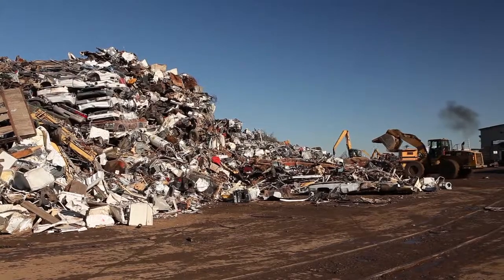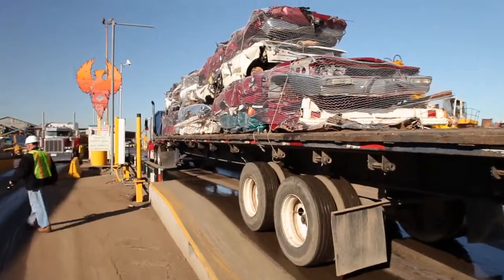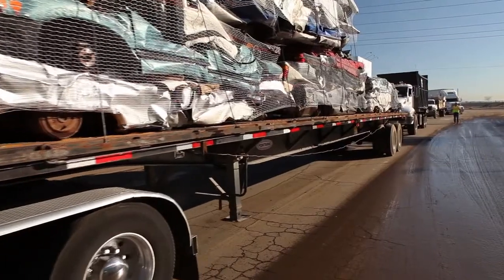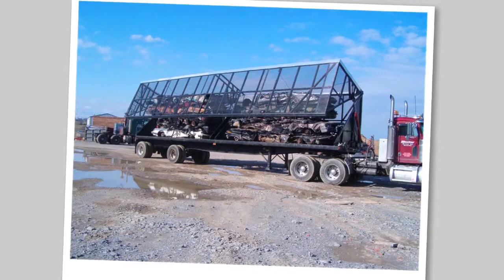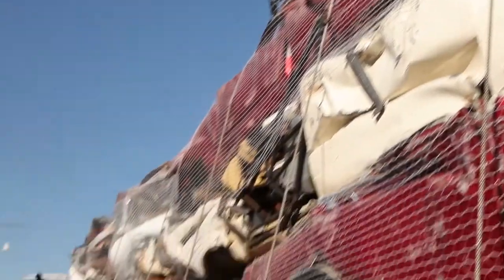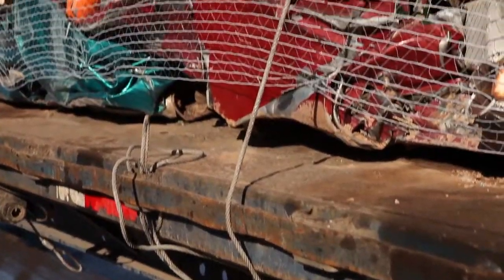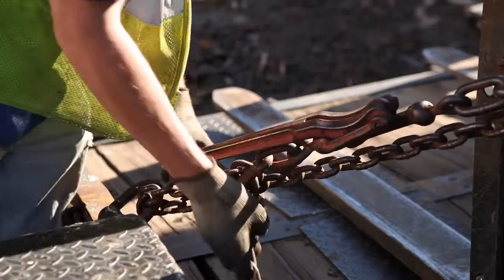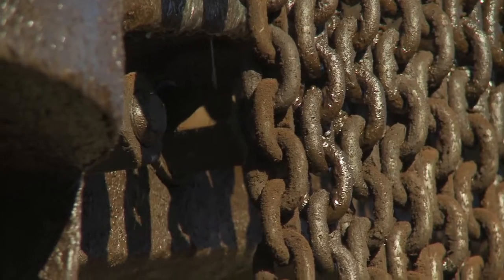ISRI Safety - Securing Flattened Cars